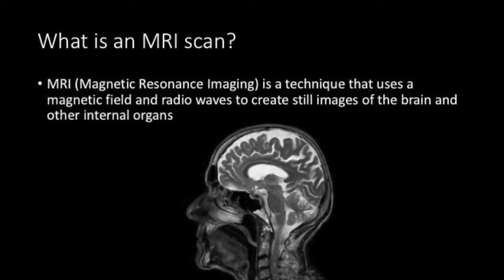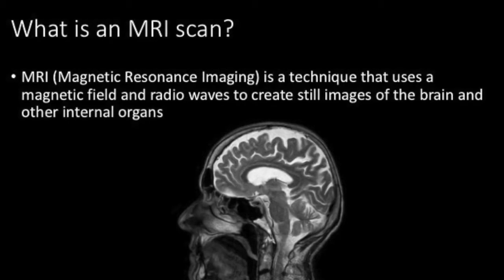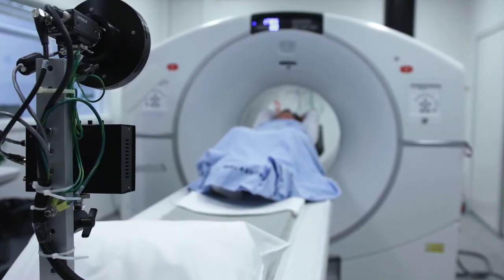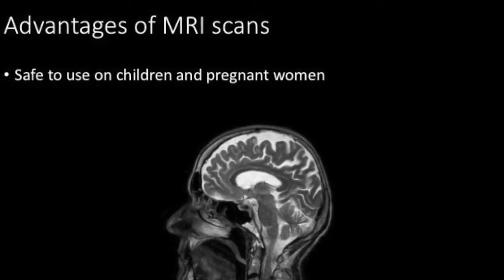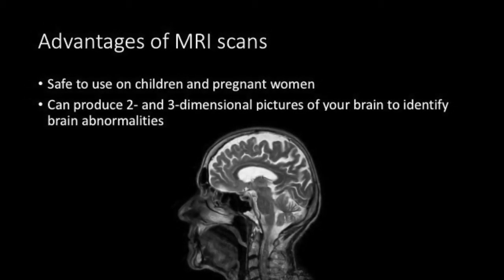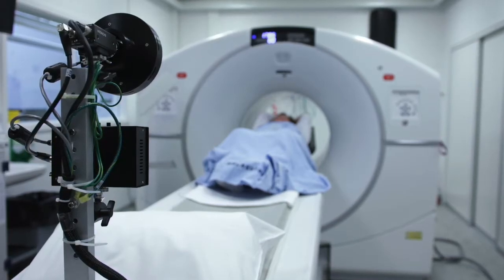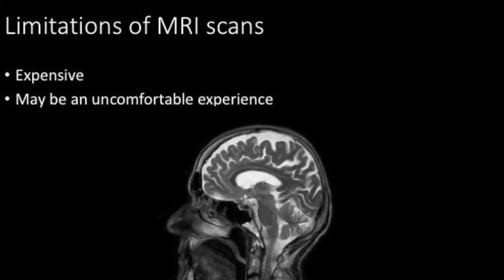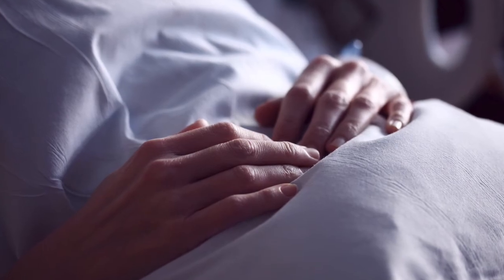Advantages and disadvantages of MRI scans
It is recommended to use the pause button when taking notes of the required information on the slides. The video has subtitles.

Picture sources